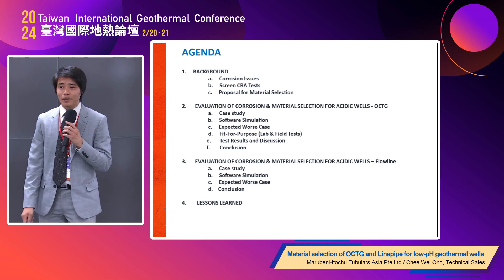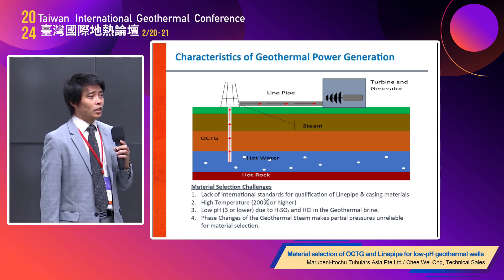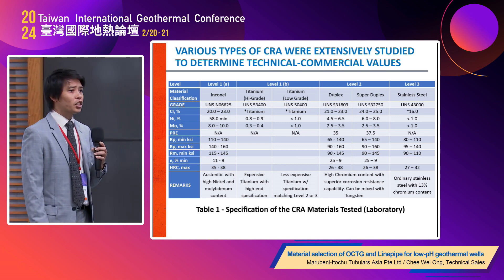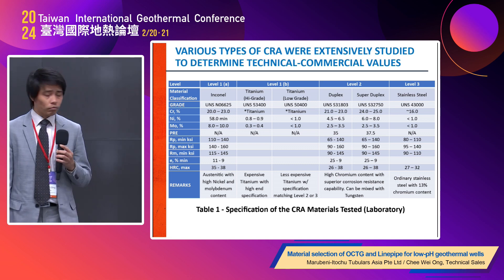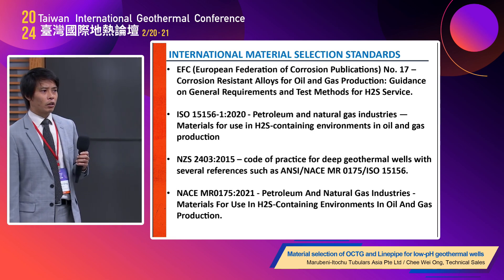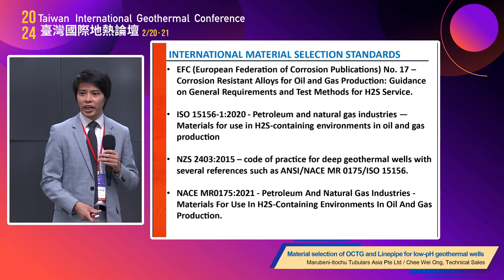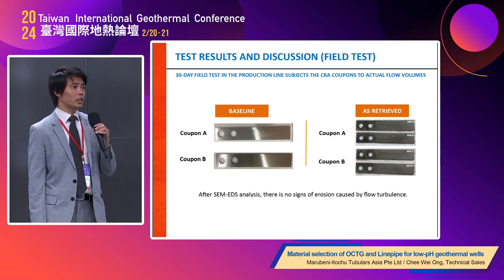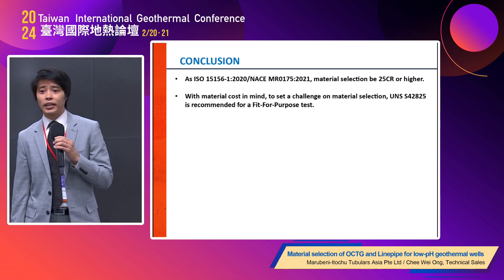Material selection of OCTG and Linepipe for low pH geothermal wells_ Chee Wei Ong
Taiwan International Geothermal Conference 2024
2024/02/21 Workshop(Room 501)
Material selection of OCTG and Linepipe for low-pH geothermal wells _
Marubeni-Itochu Tubulars Asia Pte Ltd / Chee Wei Ong, Technical Sales